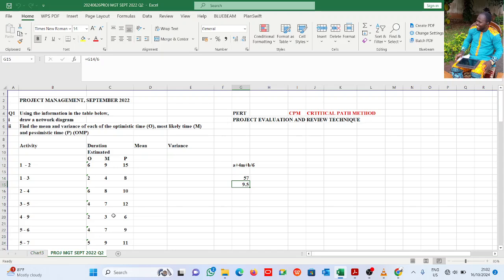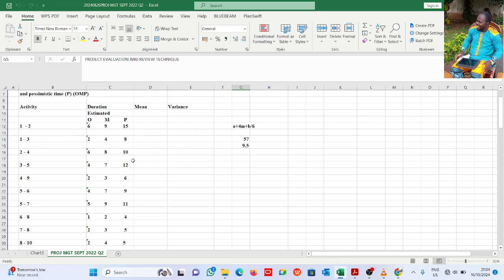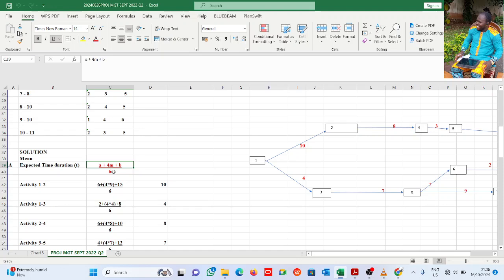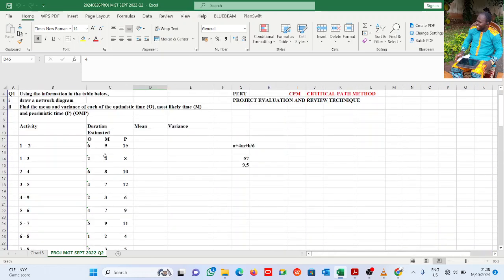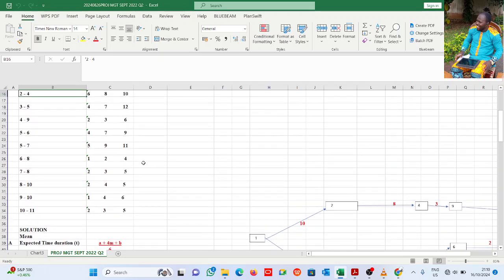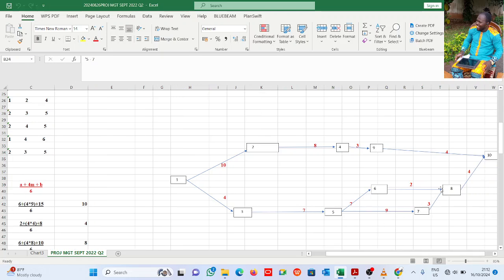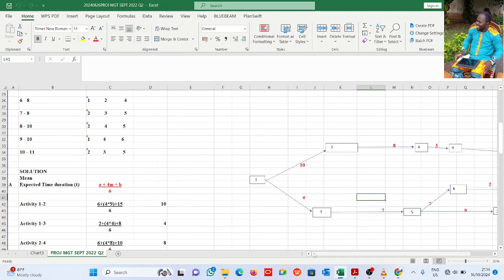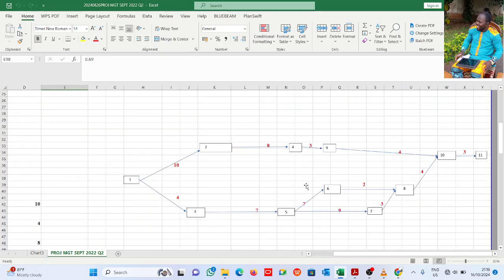How To Draw A PERT Network Diagram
PERT, Project Evaluation and Review Technique is a Project Management tool used for planning, organizing and Coordinating tasks within  a project.
Its history dates back to 1950 when it was first developed by the US Navy.

A PERT technique uses a probabilistic approach in determining the completion time of a project, using 3 different time estimates. The optimistic time O, the Most likely time M, and the Pessimistic time P.

O, is the minimum amount of time required to complete an activity.

M, is the most likely time estimate an activity can be completed.

P is the maximum time estimate required to complete an activity.